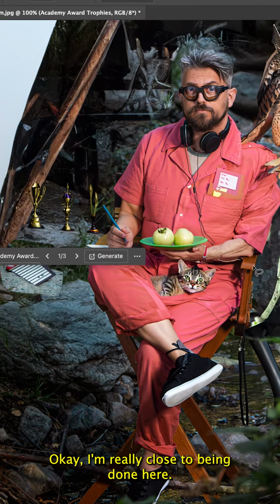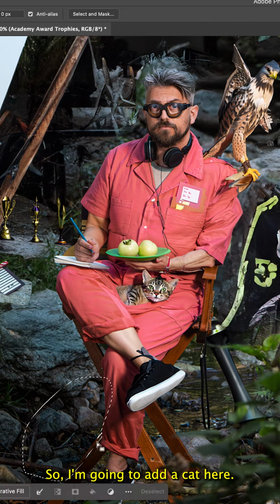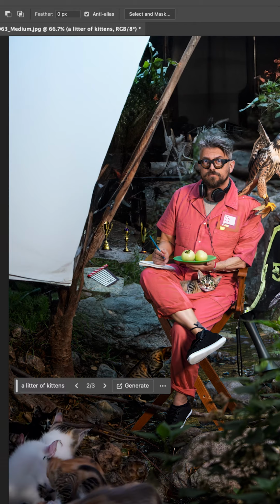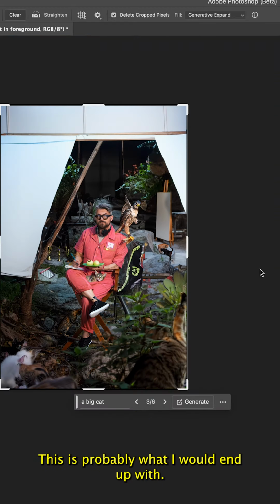Photoshop Generative AI Tutorial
Before I post my new directing headshot, I'm going to use Adobe Photoshop's new Generative AI feature to make it even cooler.